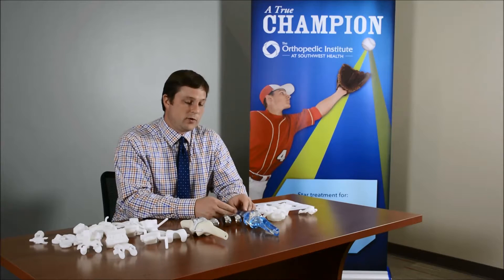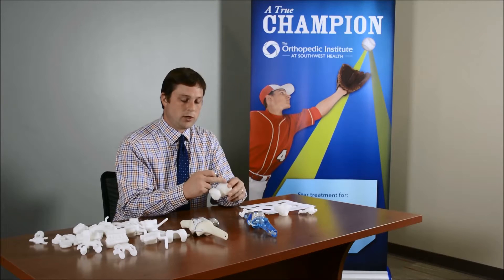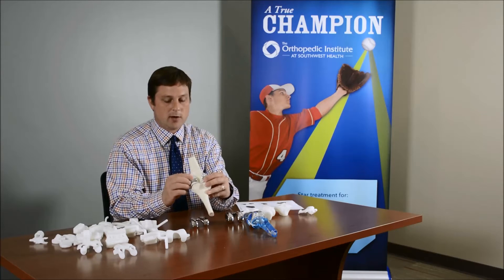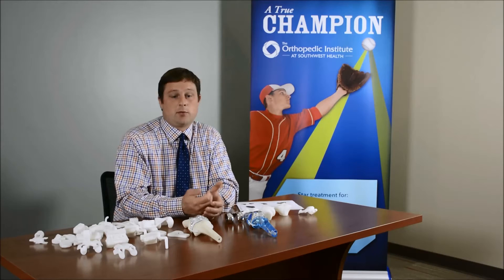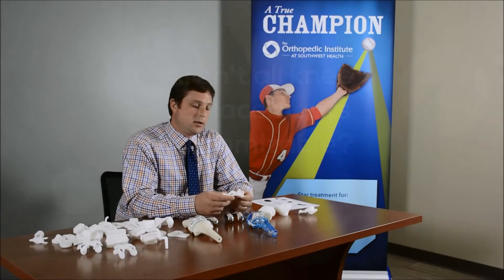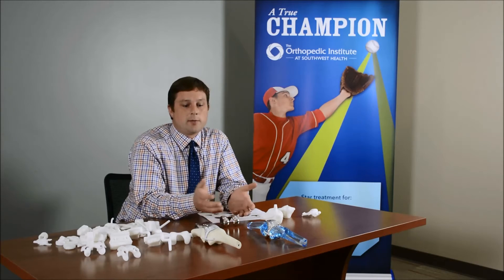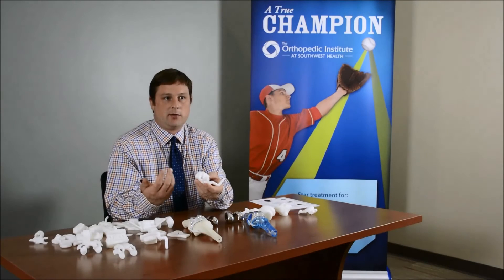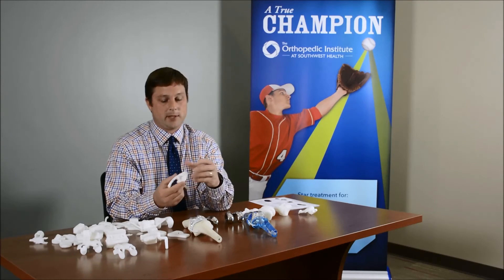Joshua Lindsey, MD talks Custom Knee Replacement at the Orthopedic Institute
Harvard trained orthopedic surgeon, Dr. Joshua Lindsey of the Orthopedic Institute at Southwest Health, answers your questions about custom knee replacements.